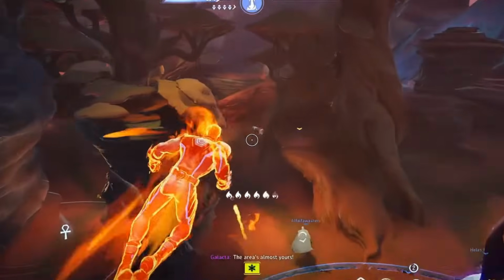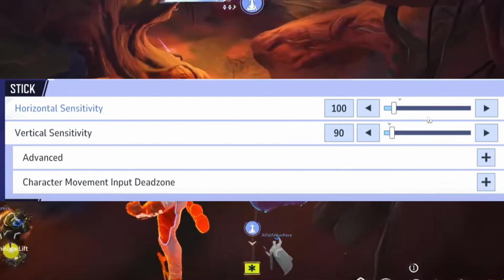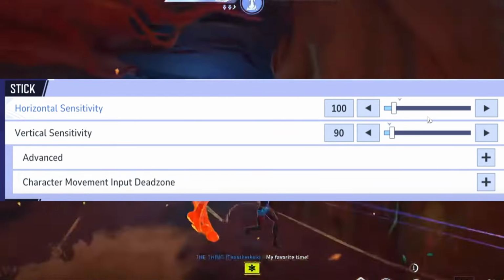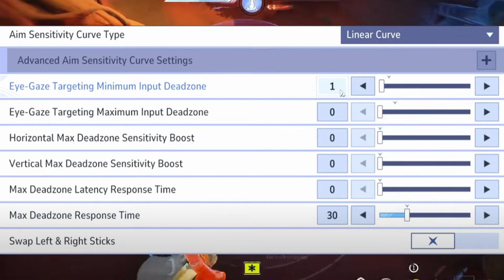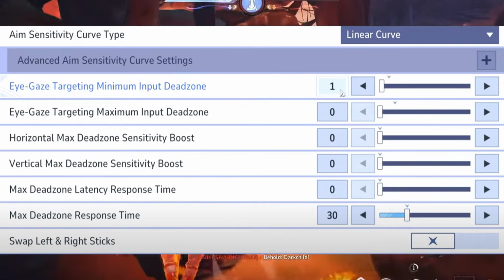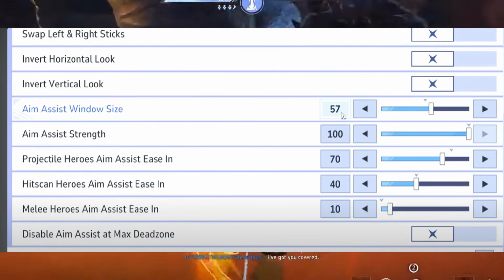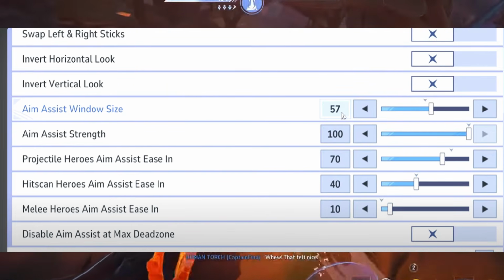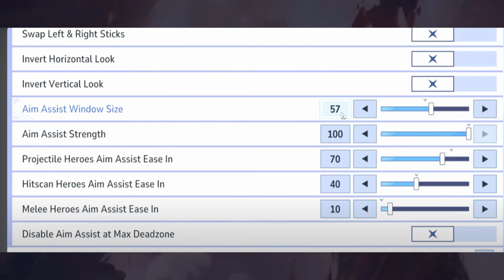Best Marvel Rivals Aim Assist Settings (Ultimate Guide 2025)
Want the best aim assist settings in Marvel Rivals? 🎮
In this tutorial, I’ll show you the perfect controller & aim assist setup so you can land more shots and dominate your matches.

🛠️ In this video, you’ll learn:

The best aim assist strength & sensitivity

How to fine-tune controller settings

Pro tips to improve your accuracy

Extra tweaks for smoother gameplay

🎮 Works on PC, PS5, Xbox
⚡ Optimized for competitive play

💬 Comment your favorite hero in Marvel Rivals